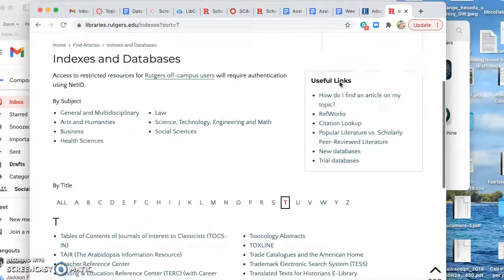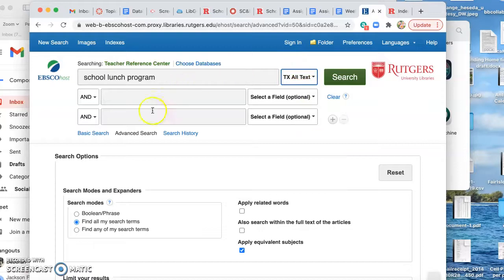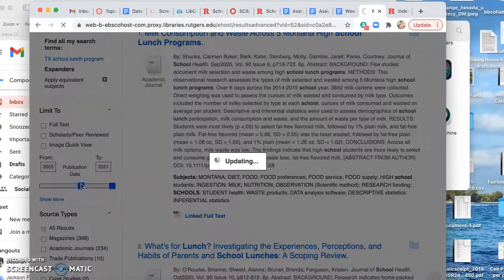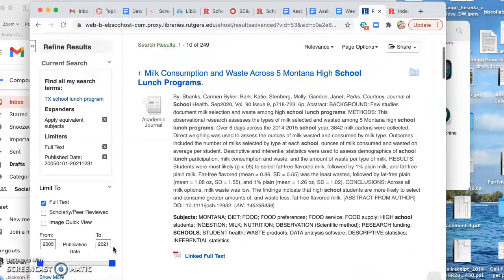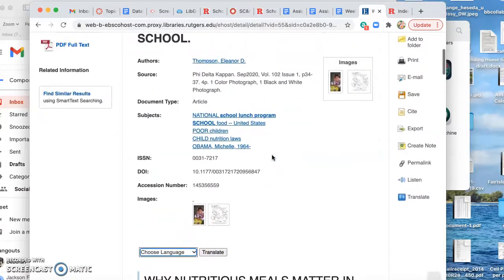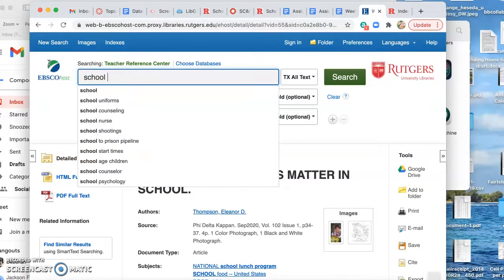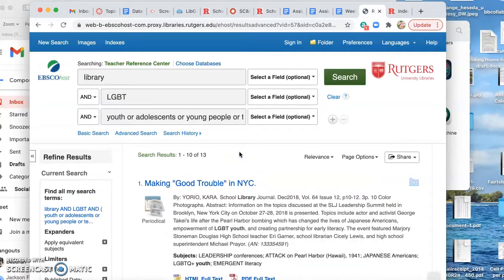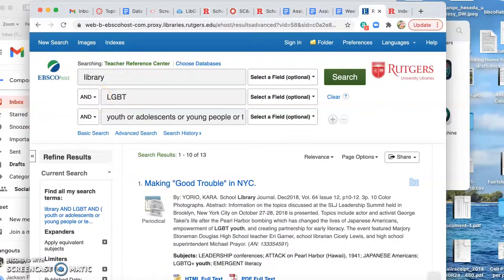Database tour: Teacher Ref. Center